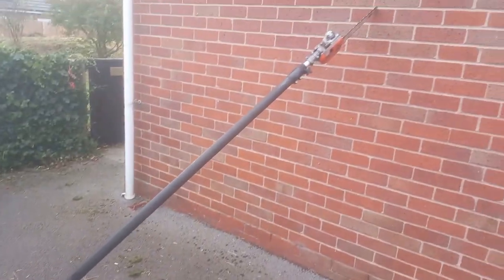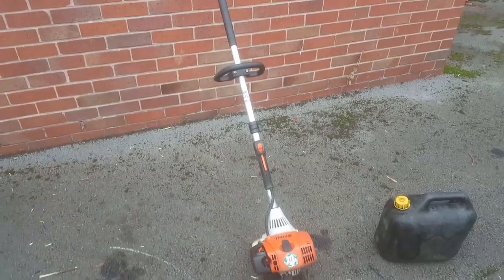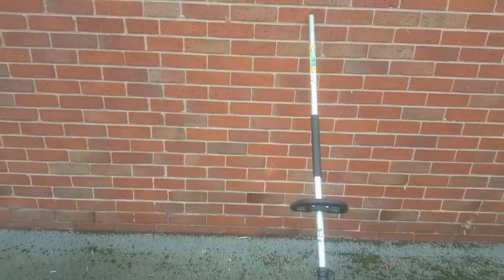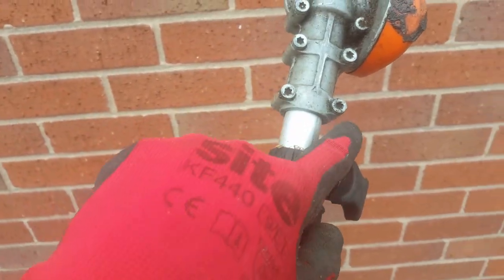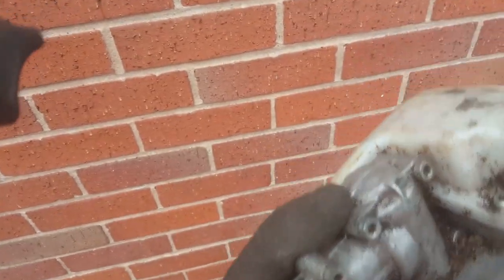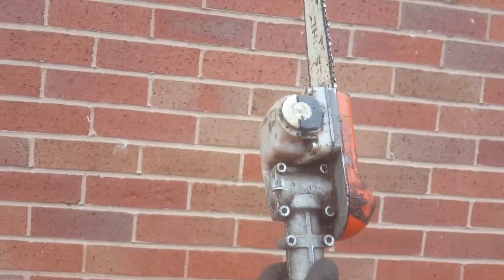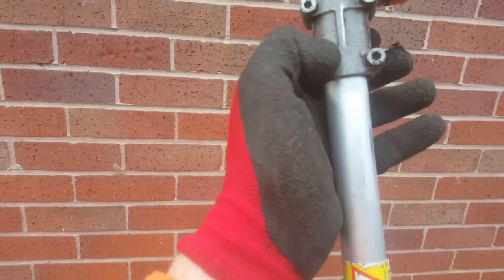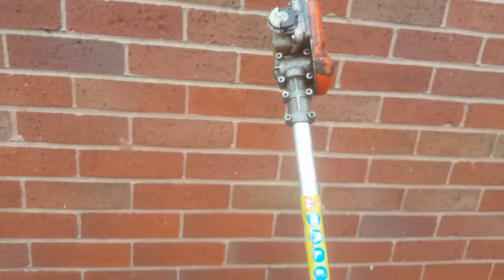Adapting stihl hedge cutter into handy short reach chainsaw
For this adaption im lucky enough to have a pole pruner to borrow the chainsaw from but you could always buy a chainsaw head. It is a great bit of kit as it is not too heavy. Hope this comes in useful for someone.